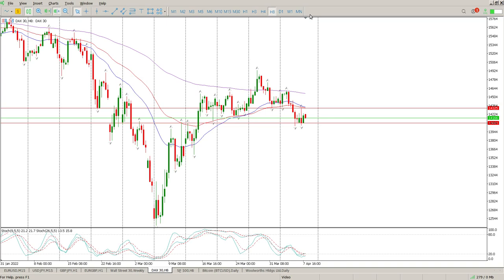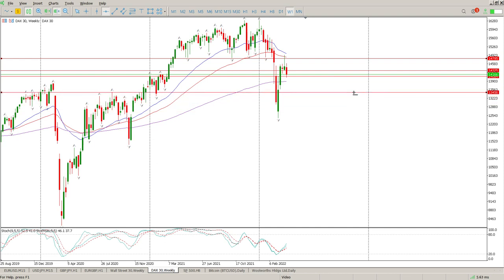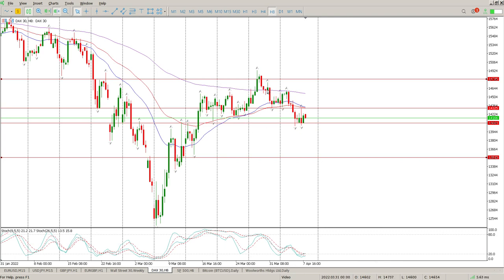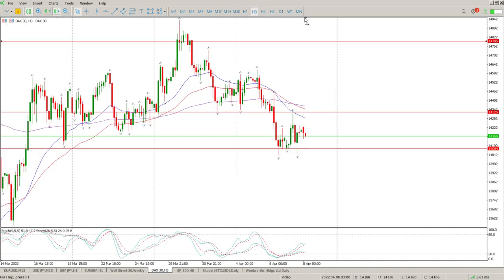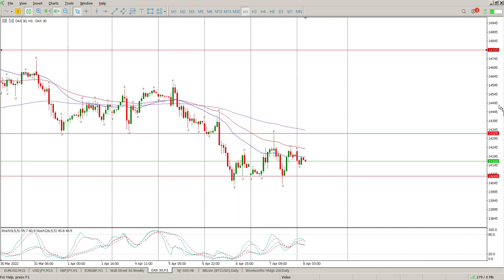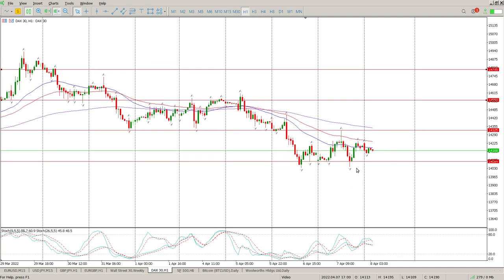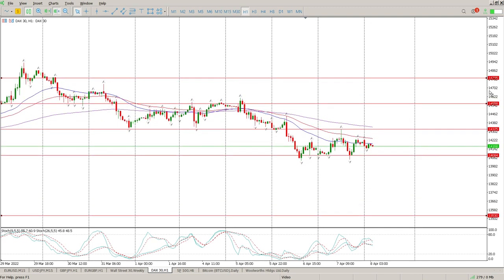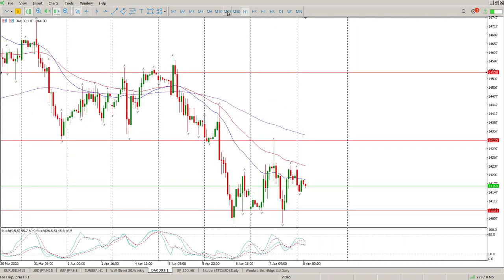Dax 40 Today 8 April 2022 Technical Analysis. Daily market analysis